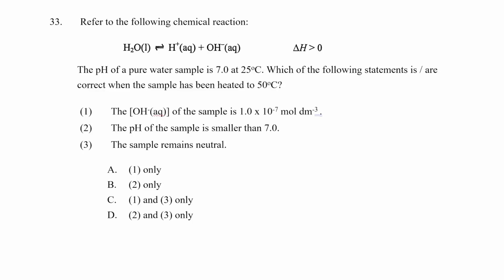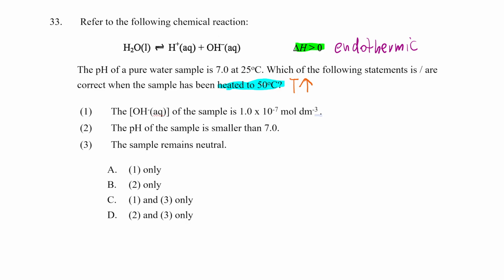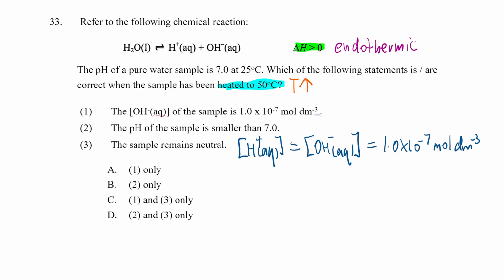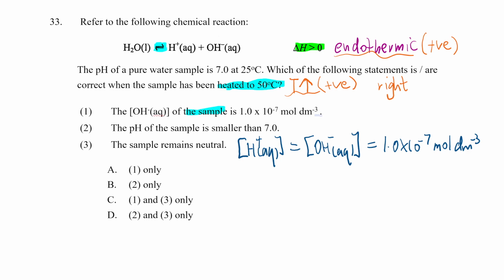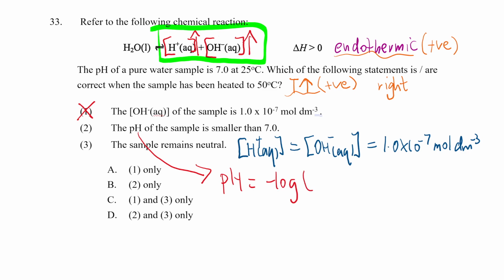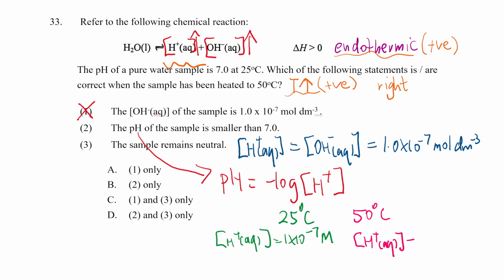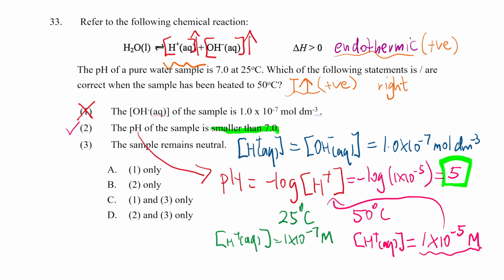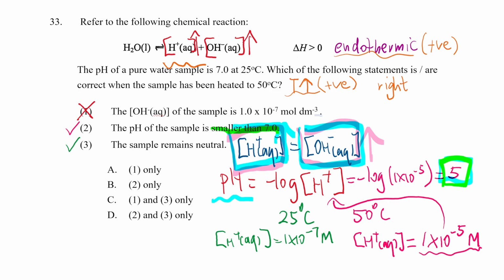2020 CHEM DSE Paper 1A Q.33 (MC)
CHEM HKDSE Past Paper Acids and Bases Topic 4 (IV) Bk 2A